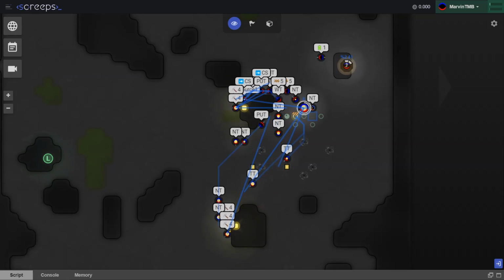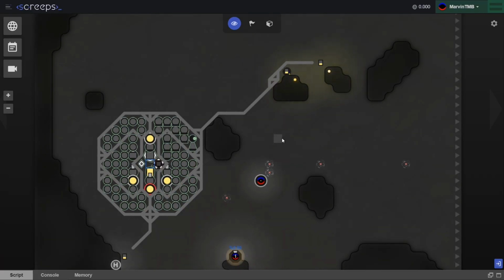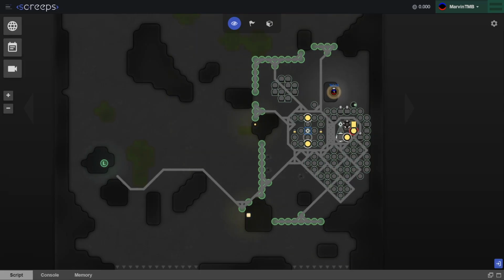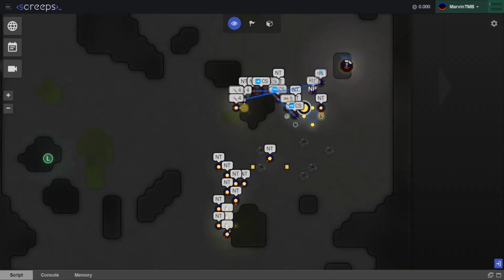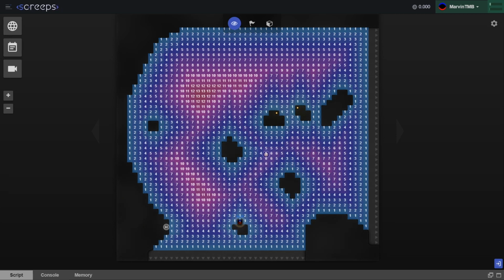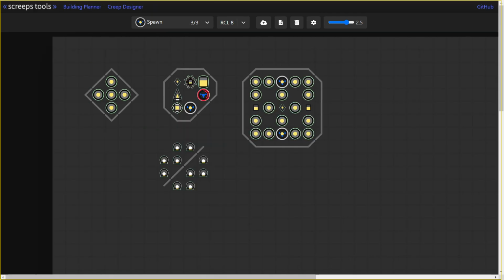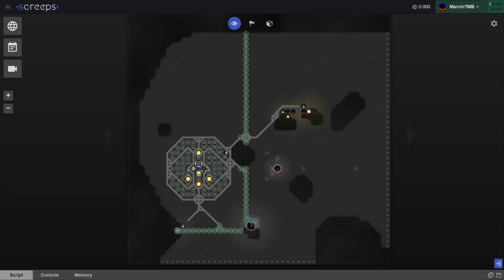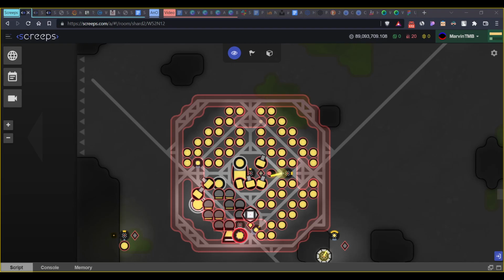Automated Base Planning | Screeps Tutorial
In this Screeps tutorial/guide you'll learn about the three different types of base planning methods, how they work, and what algorithms are involved. I'll conclude by showing you how to plan your very own bunker.